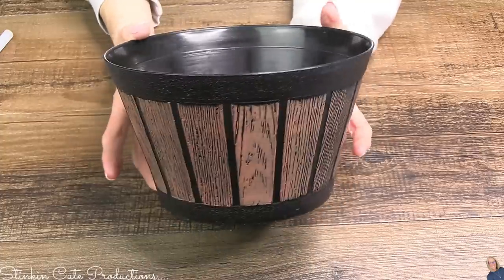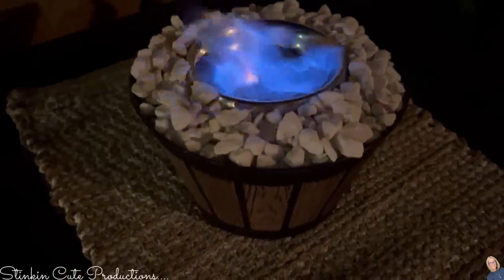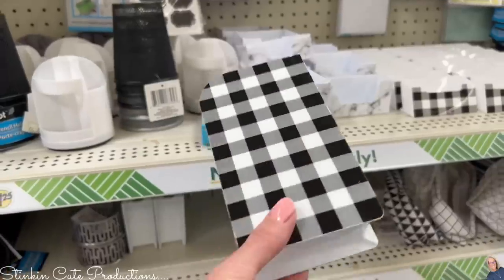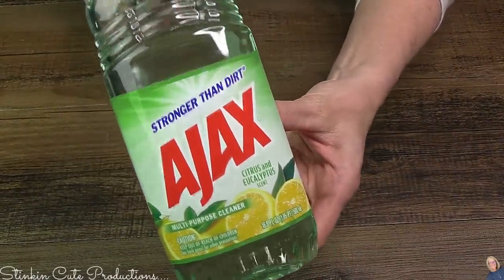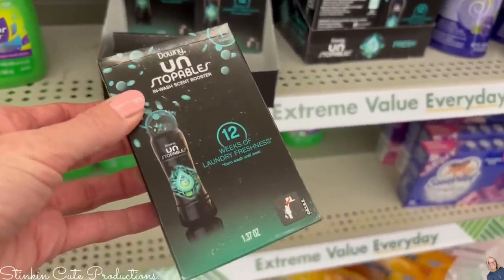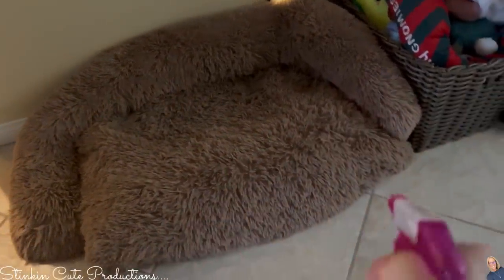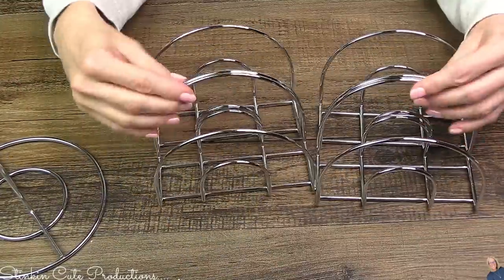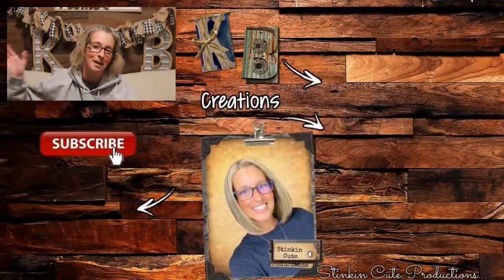12 WEIRD but *GENIUS* Dollar Tree HOME HACKS! 2023 MIND BLOWING HACKS on a BUDGET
Today I thought I'd SHARE My FAVORITE HACKS that I ACTUALLY USE! and you can do these using items from DOLLAR TREE and do it on a BUDGET! Do you have a FAVORITE HACK that I can TRY?

KB Creations
5022 West Ave. N. Suite 102 #187

HP Envy